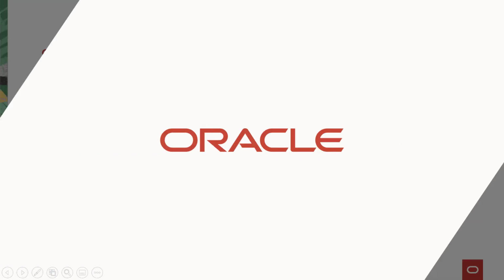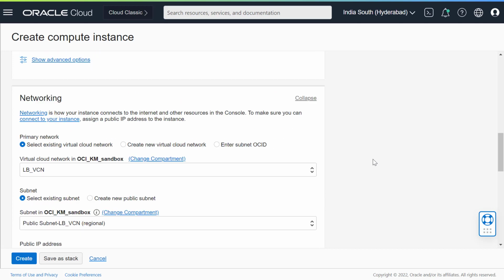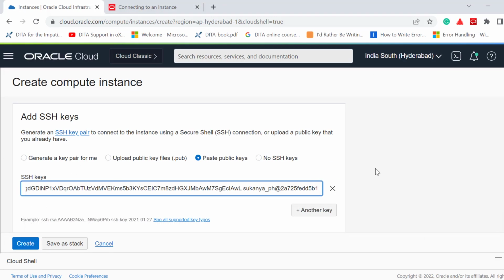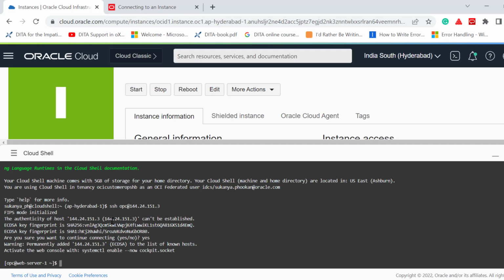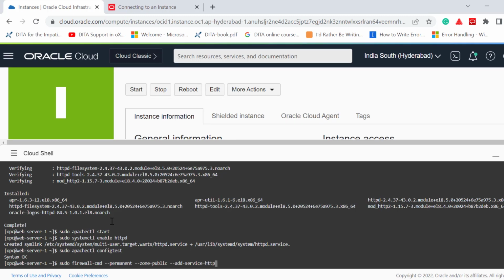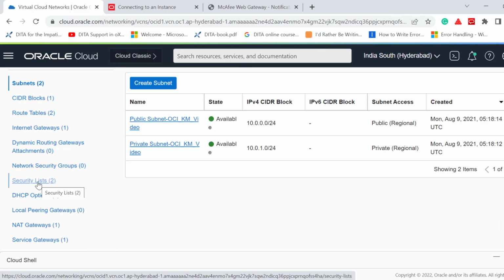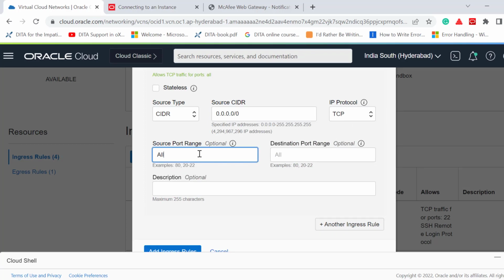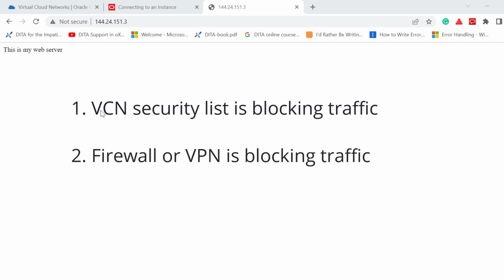How to setup a web server on a Compute instance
This video explains the steps to set up a web server on a compute instance.